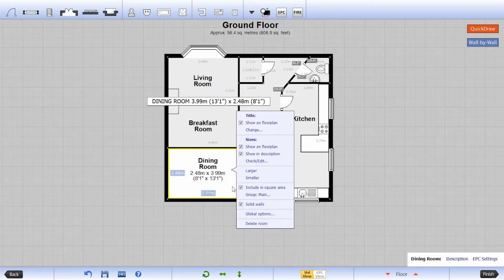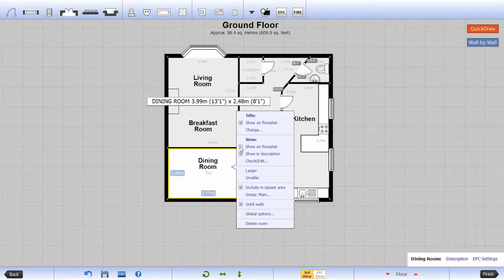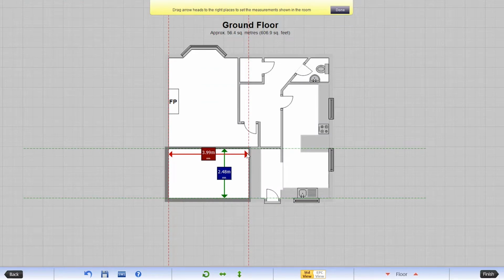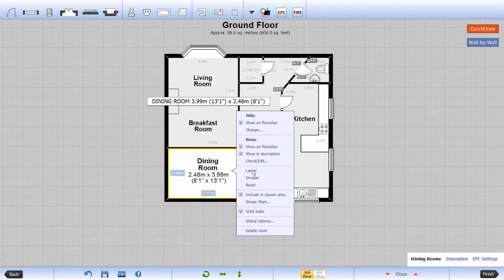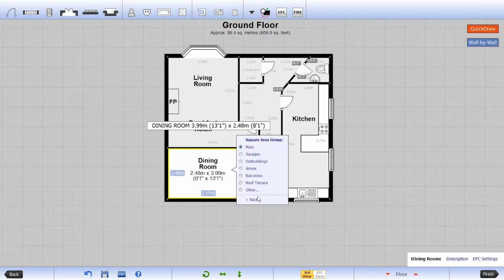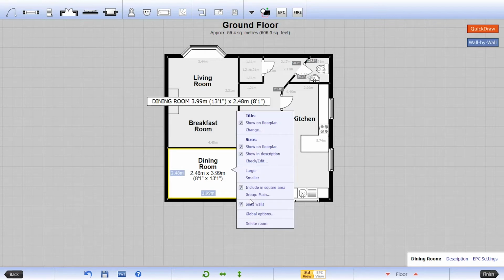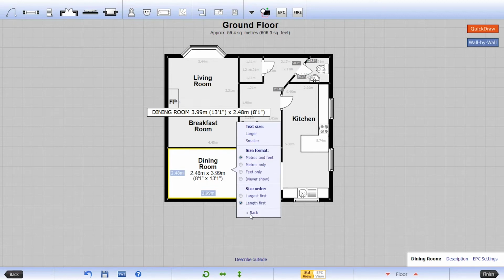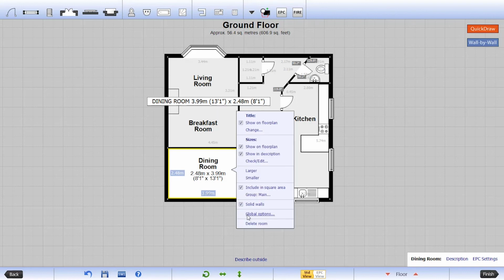PlanUp - Room Menu Options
The Room Menu is very important. You will use it regularly to add room names, make text larger or smaller, or alter your displayed measurements, for example.
This video will go through all the room menu options.

Learning to create a floor plan is a key skill in the property industry. Did you know that the importance of a floor plan on a property listing is second only to photos!

Floor plans help the potential buyer or tenant visualise the space available and create 30% more interest than a listing without one.  Stats show that 20% of potential buyers ignore a property listing completely if it doesn’t contain a floor plan!

This is just one in a series of how-to videos showing you how PlanUp can help you create a professional looking floor plan.

0:00 Intro
0:25 Showing room measurements
0:57 Excluding a room from the total area calculation
1:30 Floor plan global options menu
1:45 Metric and Imperial measurement units